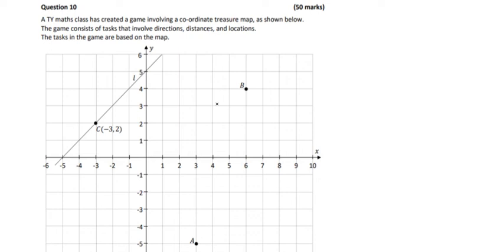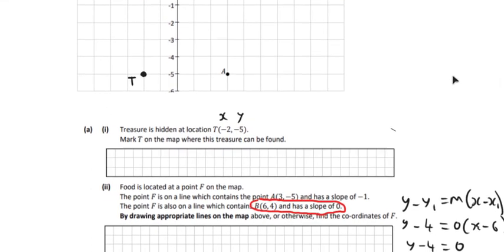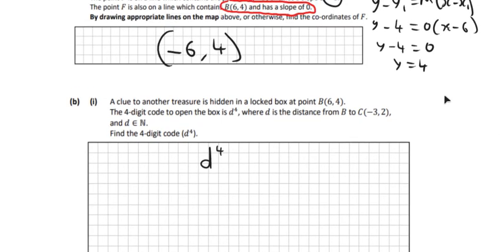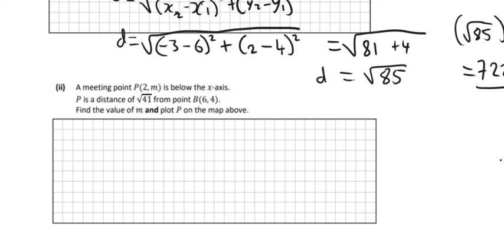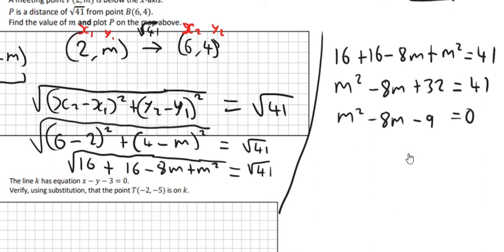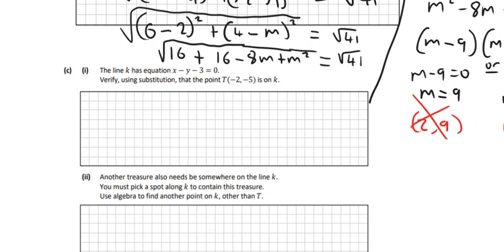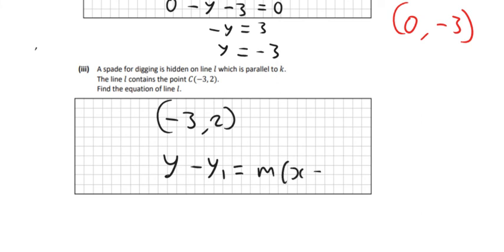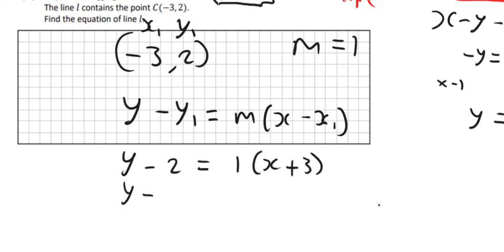Leaving Cert 2021 Ordinary Maths Paper 2 Q10